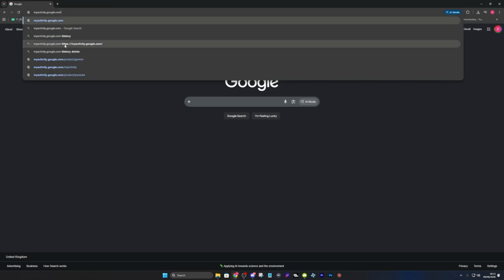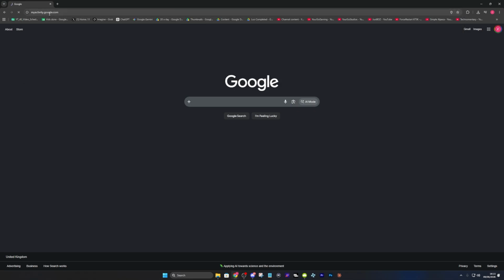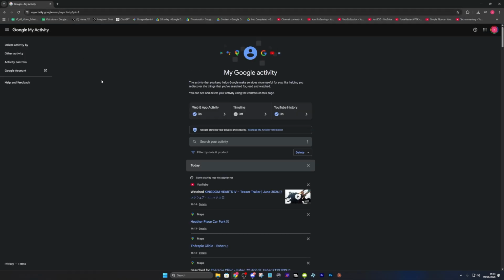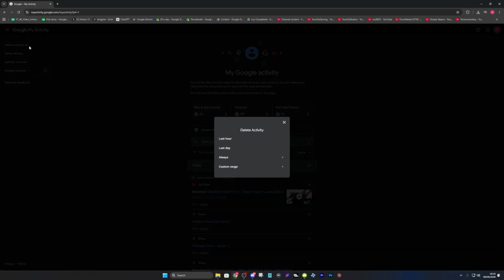How To Delete All My Google Activity - Step By Step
How To Delete All My Google Activity - Step By Step, Delete All My Google Activity - Step By Step